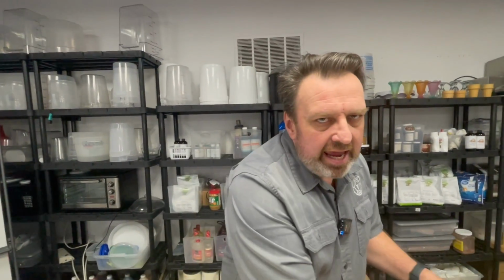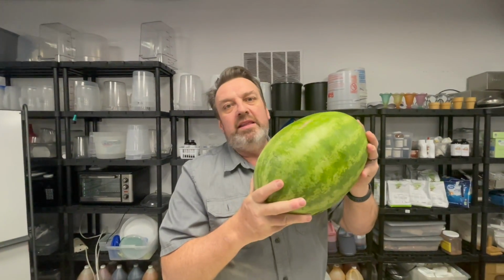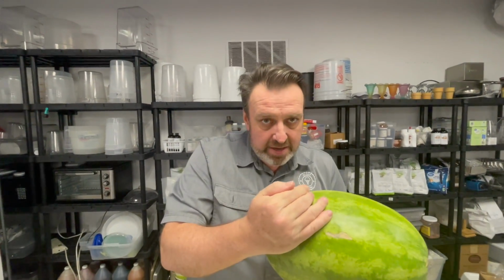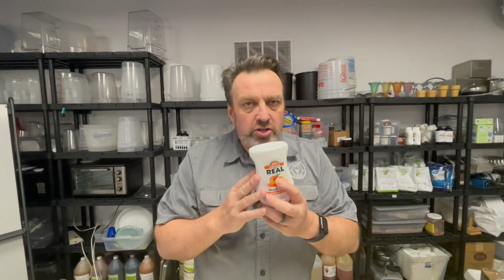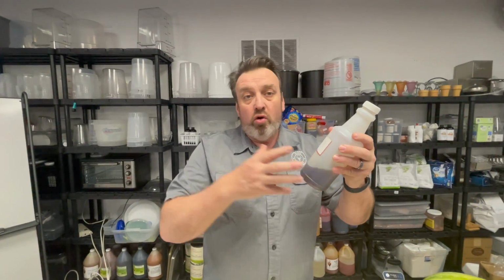Why does your Ice Cream Butter Fat Change?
Steve Christensen, The Ice Cream Bloke and Self-Appointed Headmaster of Scoop School, talks in this episode about how your butter fat can change.